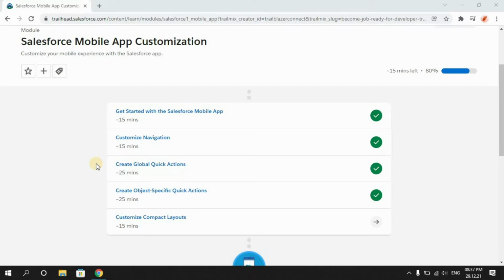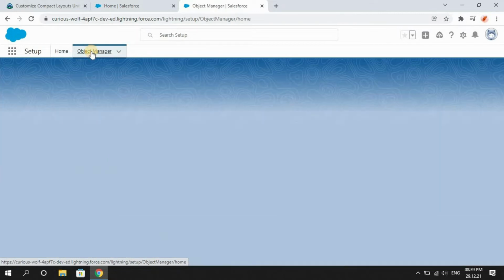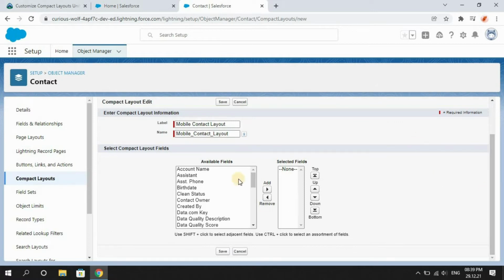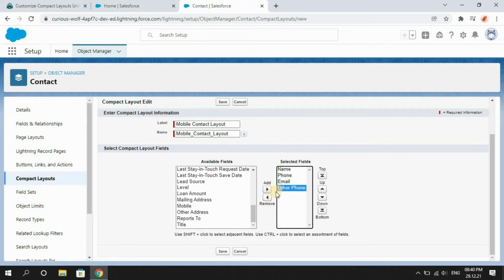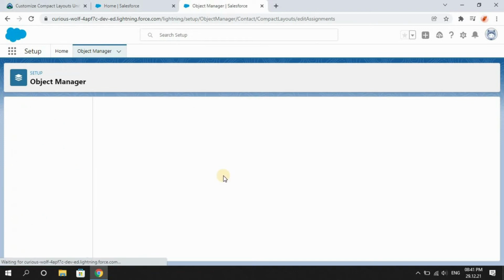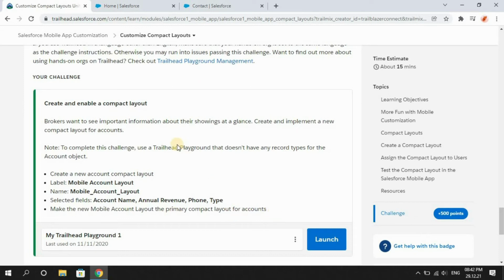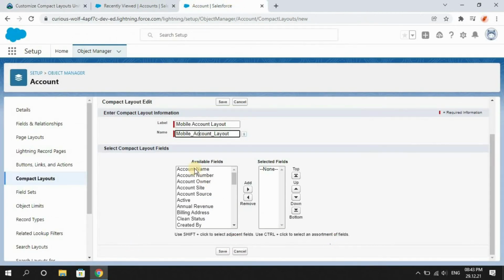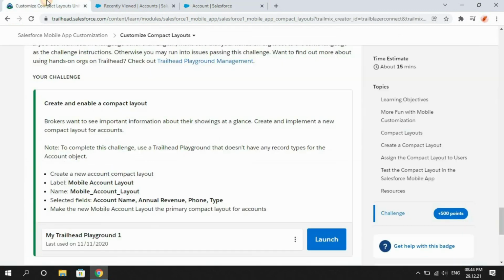Customize Compact Layouts | Salesforce Mobile App Customization | Techno Fiction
There is a solution for every problem...

Module: Salesforce Mobile App Customization
Unit: Customize Compact Layouts